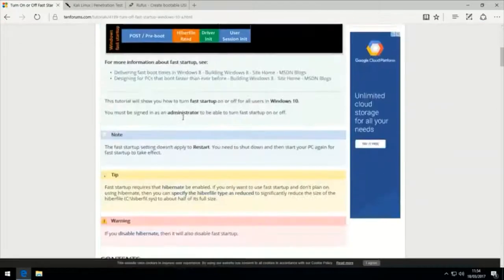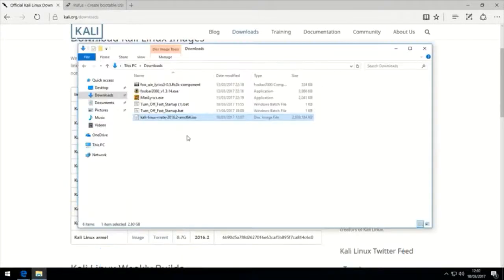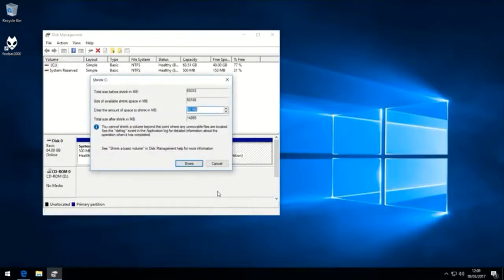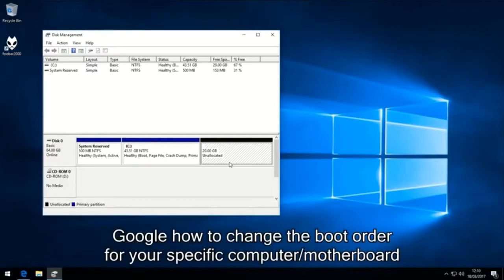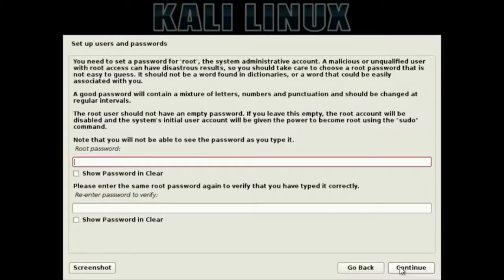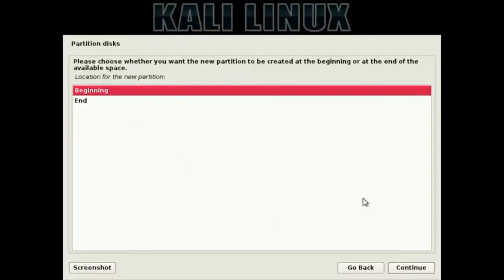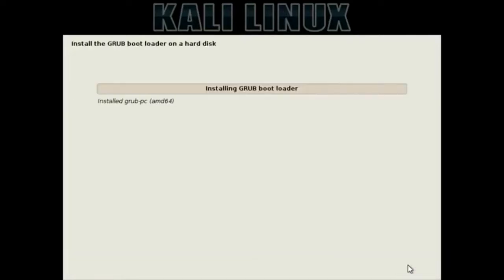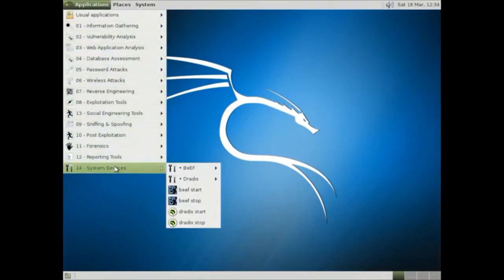How to Dual Boot Windows 10 and Kali Linux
Dual boot KaliLinux 2017.3 with Windows10 | Easy Step by Step Guide

Hello Friends,
In this video I will show to you that what is new kali linux 2017.3? how to install kali linux on PC with windows 10 dual boot ? full easy step by step guide of kali linux 2017.3 dual boot with windows.